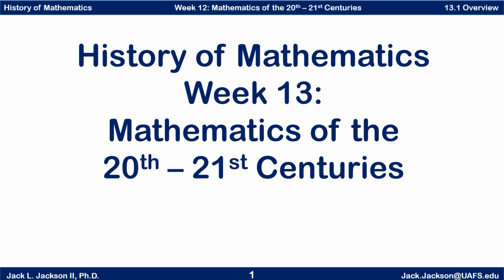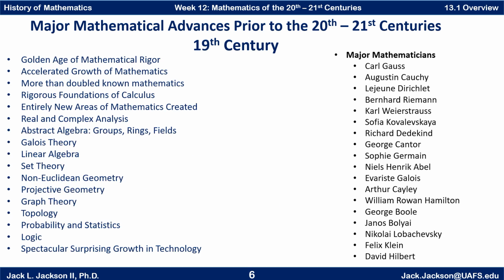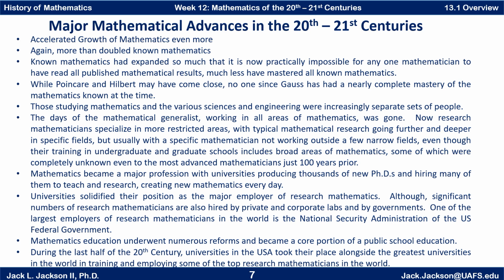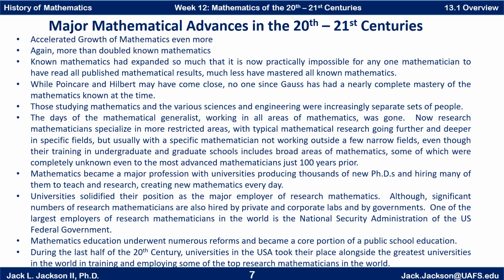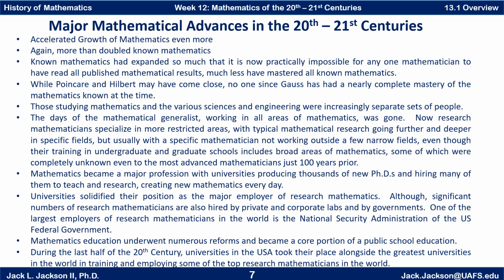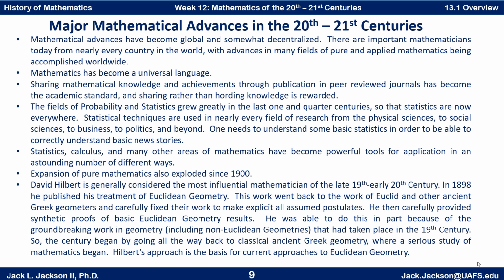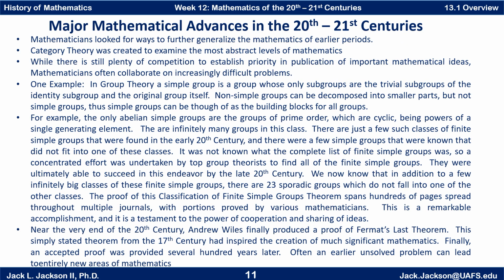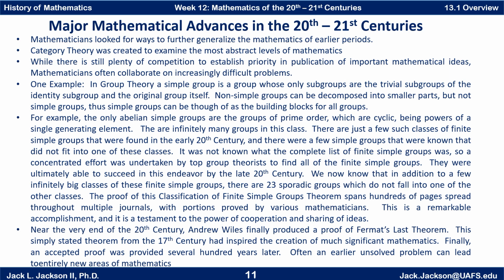Math History 13.1 Overview of Mathematics since 1900